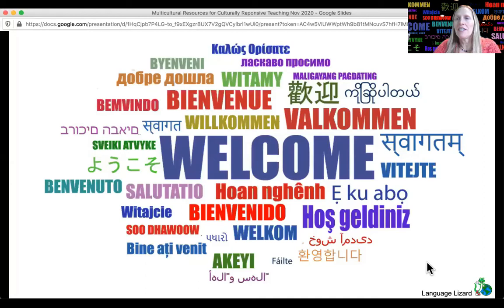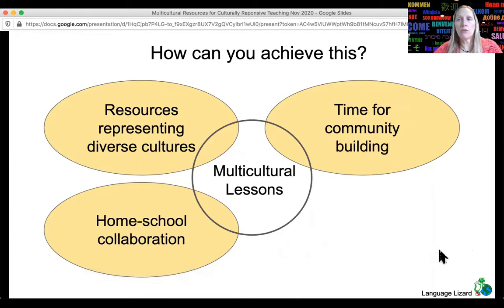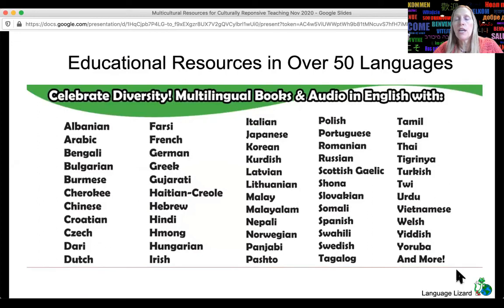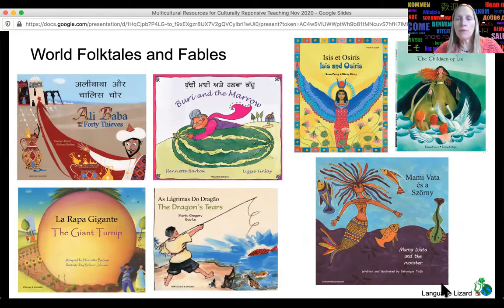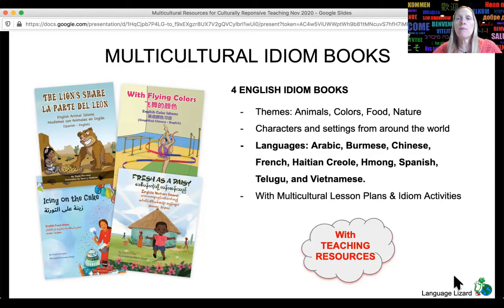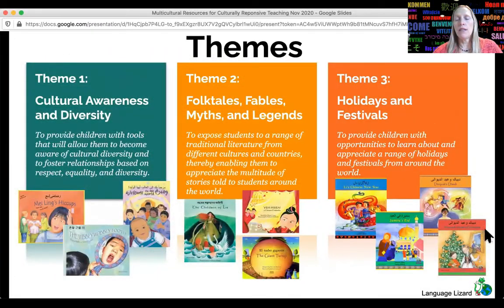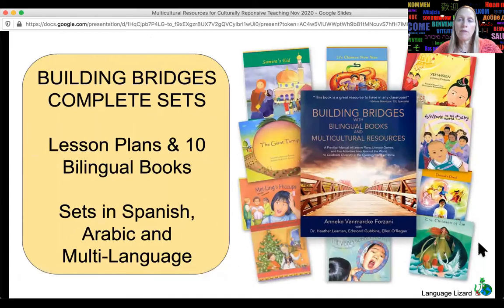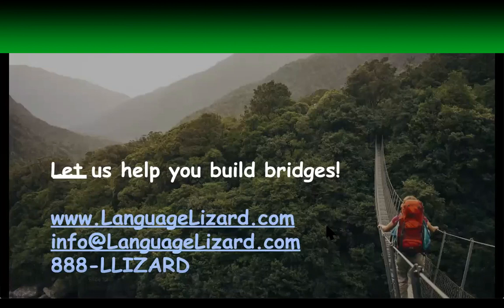Culturally Responsive Teaching - Bilingual & Multicultural Resources to Support Diverse Classrooms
This video reviews:
- Culturally responsive teaching - what it means and how to achieve it
- Unique bilingual & multicultural books and audio resources for the classroom and home
- Where to find free lesson plans and activities to support multicultural classrooms

Author and president of Language Lizard, Anneke Forzani, provides an overview of culturally responsive teaching, and discusses ways that teachers can use Language Lizard's multicultural resources and free lesson plans to respond to the needs of diverse classrooms.

Language Lizard is a leading supplier of bilingual books and audio resources in over 50 languages to schools, libraries, literacy organizations and bilingual families.